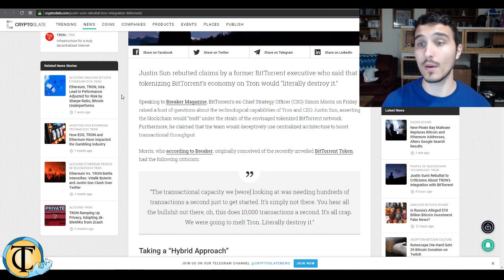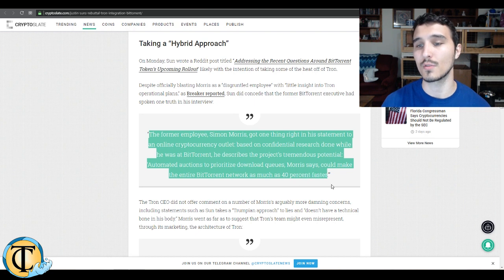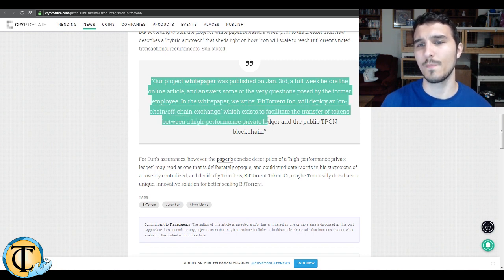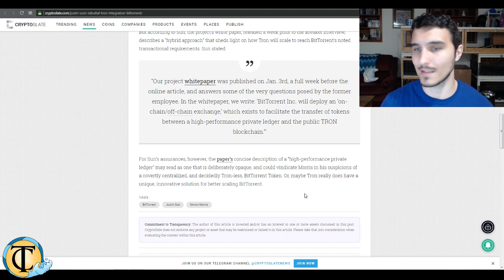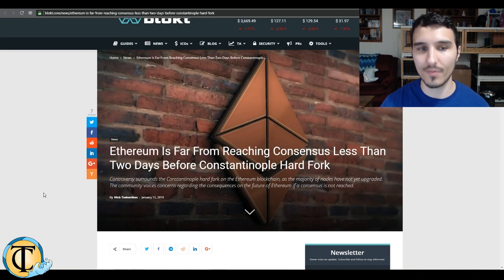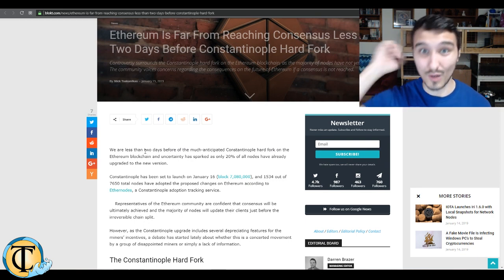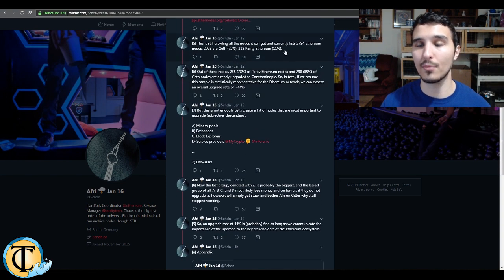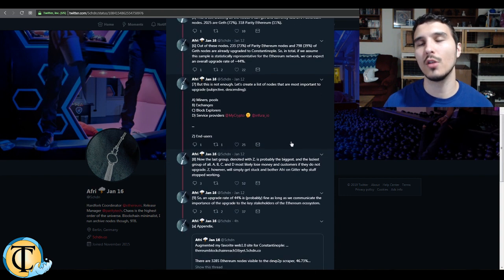Crypto Coffee Update: Jan 16 & 17 - Cryptopia Hacked while Tron Slacks?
⋙ SOCIAL MEDIA ⋘

⋙ News and Sources ⋘

Always do your own research. It is not intended to be investment advice. Seek a duly licensed professional for investment advice.